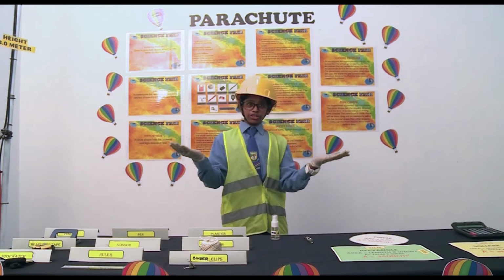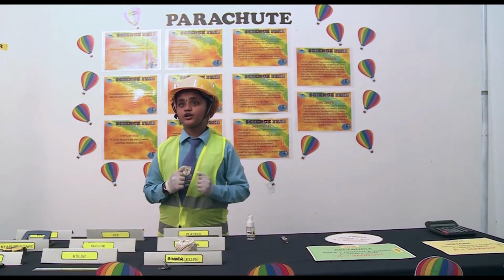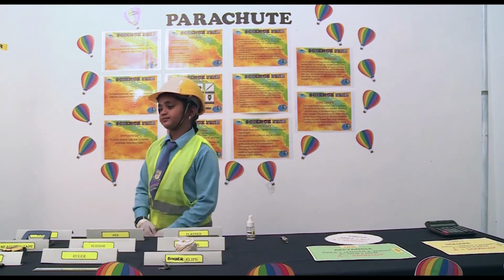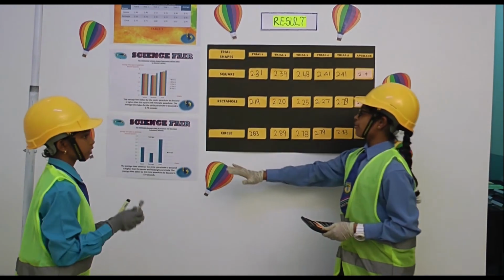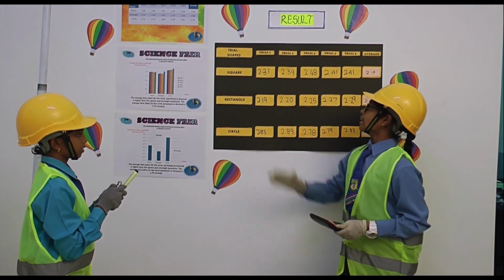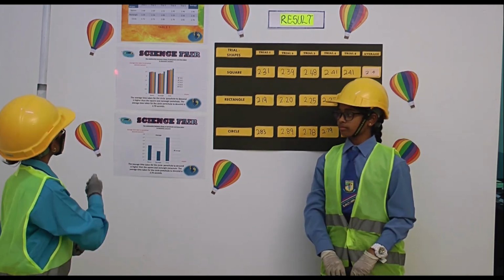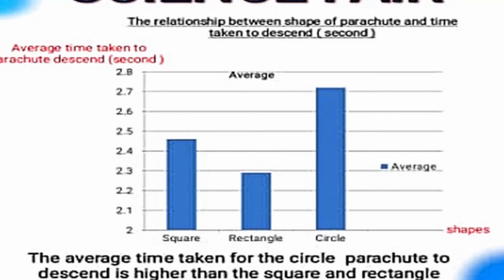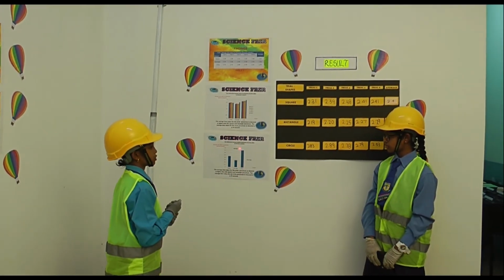SJK (T) LADANG RINI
Parachute presentation by Rini Students (Zone Level Science Fair)